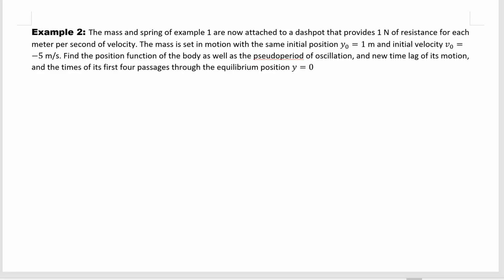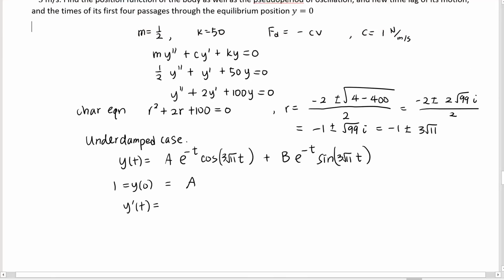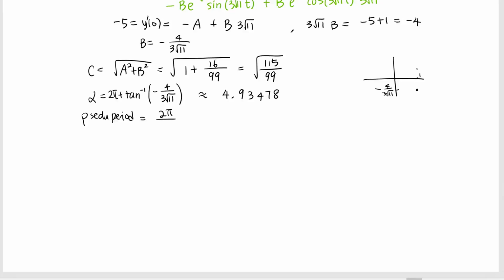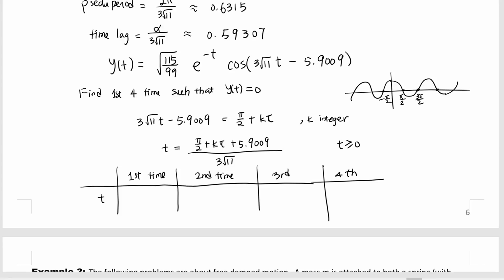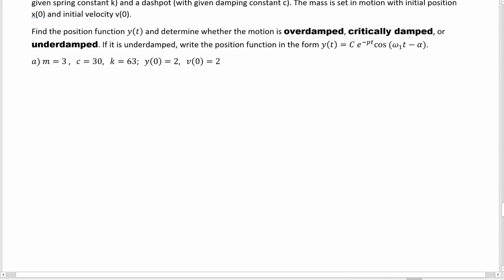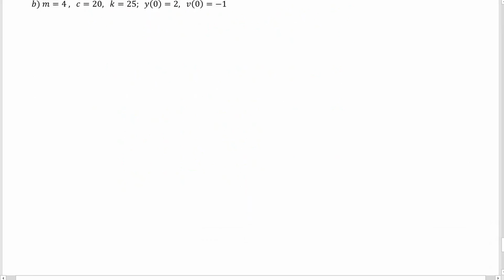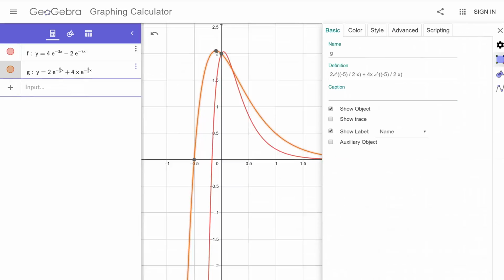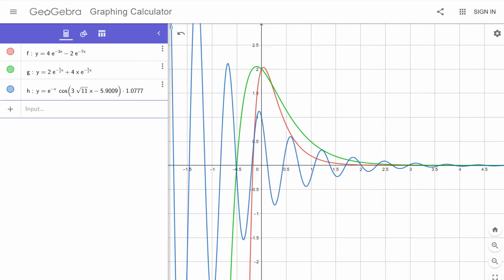2100 5.4b.mp4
5.4 Mechanical Vibrations  Part B